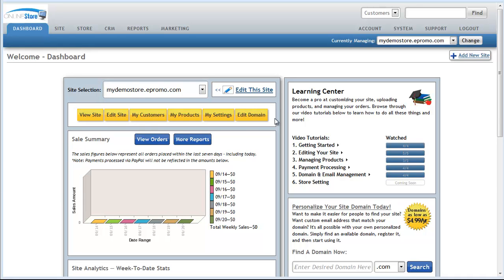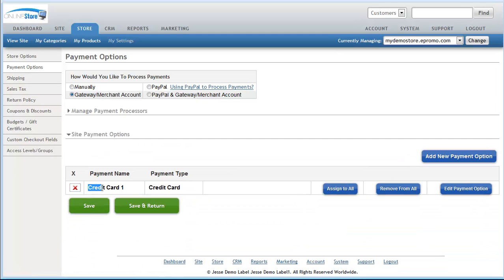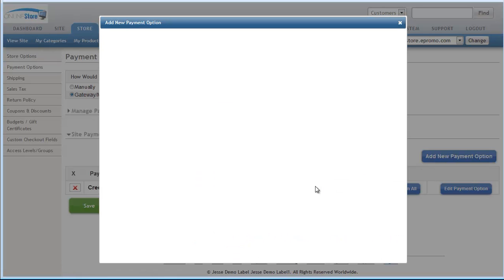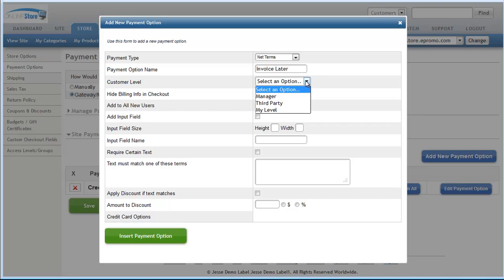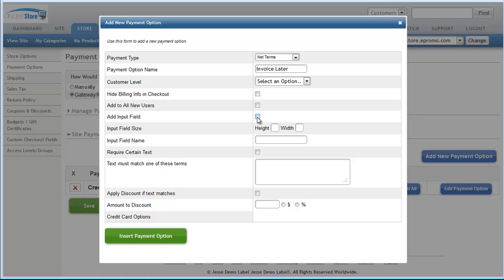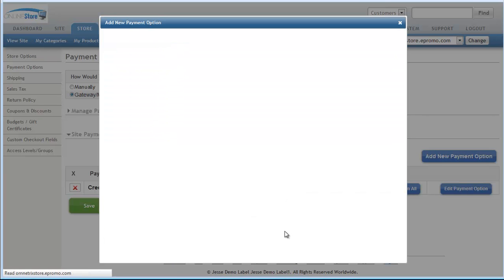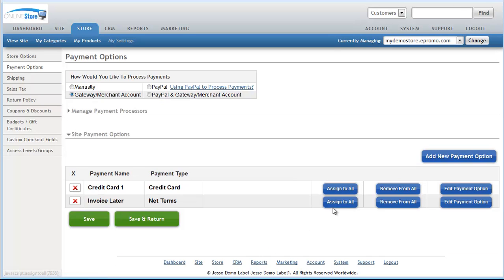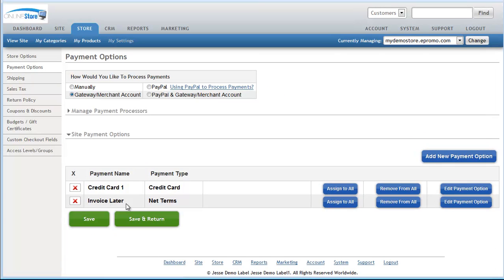Creating Additional Payment Choices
Learn how to create additional payment choices for your customers to pick from when checking out in the cart on your website. For example, credit card, pay later, invoice, electronic check, etc.